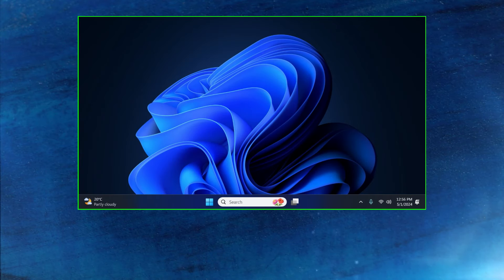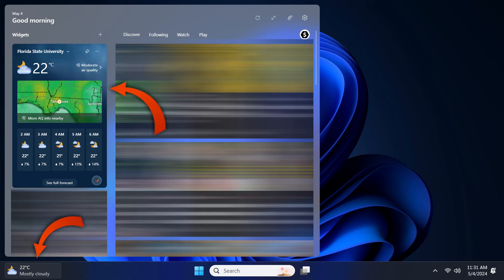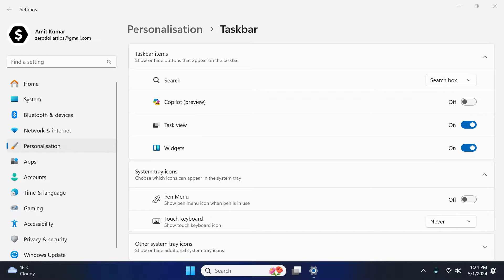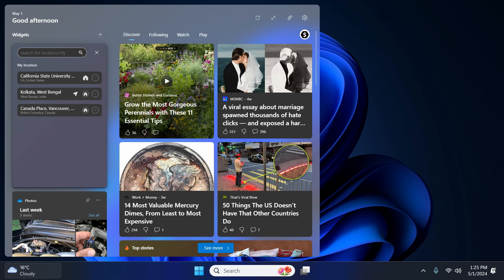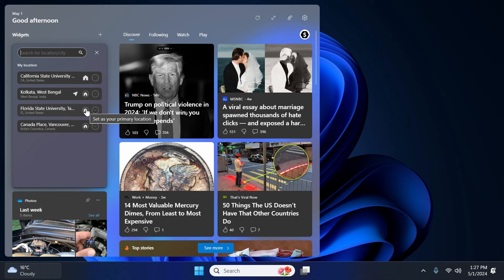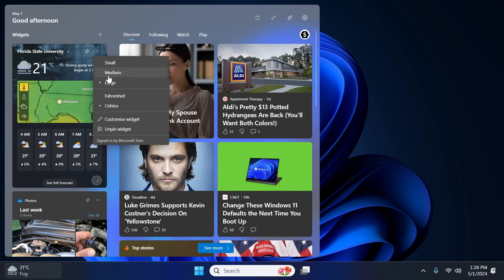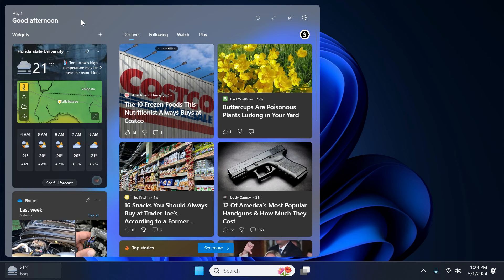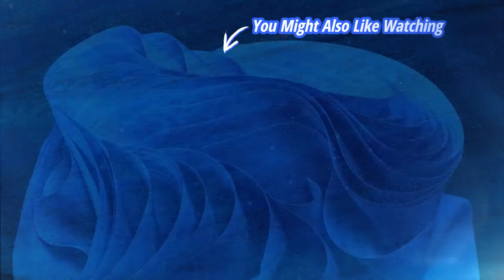How to Show Weather on Taskbar Windows 11 | Get Live Weather Updates on Windows 11 Taskbar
Stop switching between windows for live weather updates! Watch this video and learn how to show weather on taskbar Windows 11. Get real-time Windows 11 weather in taskbar with just a few clicks!

Why should you display weather on taskbar in Windows 11?

Windows 11's taskbar weather display offers a convenient glance at current conditions.  It helps with planning your day by letting you know if you need an umbrella or sunglasses.

Without opening an app, you can see the temperature and basic weather description like "sunny" or "rainy".

This can be especially useful if you're forgetful and need a quick reminder before heading out.  While it doesn't provide a detailed forecast, it's a handy way to stay informed about the weather.

00:00 How to Show Weather on Taskbar Windows 11
00:10 Why Display Weather on Taskbar in Windows 11
00:17 How to Add Weather to Taskbar Windows 11
00:42 How to Change Weather Widget Location Windows 11
01:34 How to Change Temperature from Fahrenheit to Celsius
02:00 How to See Full Weather Forecast in Windows 11
02:15 How to Fix Windows 11 Widgets Not Working

how to get current location weather on Windows 11 taskbar
how to get weather widget on taskbar Windows 11
how to get weather on taskbar Windows 11
how to change weather widget location Windows 11
how to show weather on taskbar Windows 11
how to get live weather updates on taskbar Windows 11
display weather on desktop Windows 11
how to get current location temperature on Windows 11 taskbar
how to put weather on taskbar Windows 11
how to show temperature on taskbar
how to display Windows 11 weather widget on taskbar
how to show temperature on taskbar Windows 11
how to show weather on Windows 11 taskbar